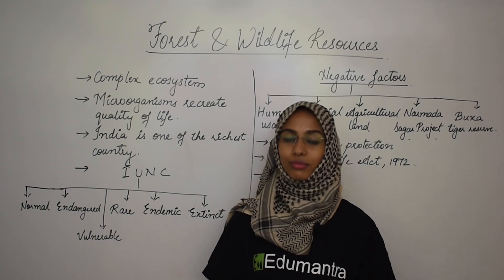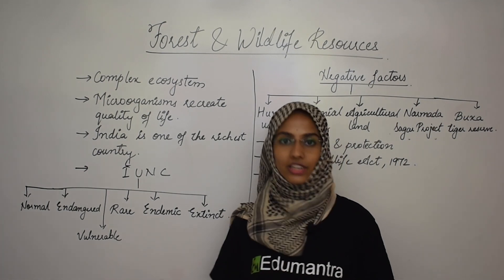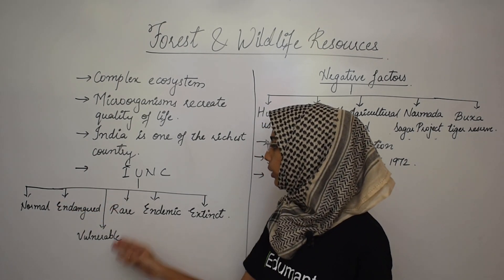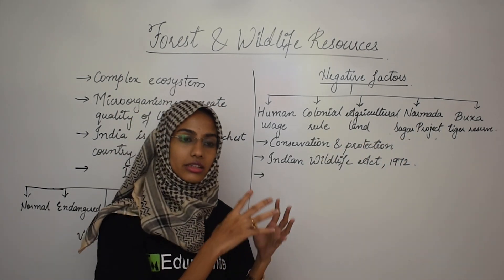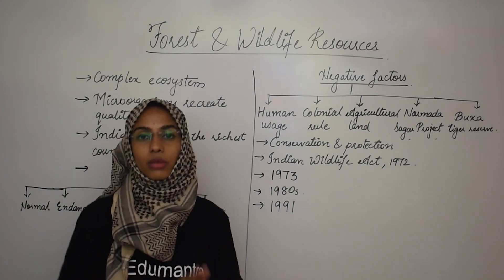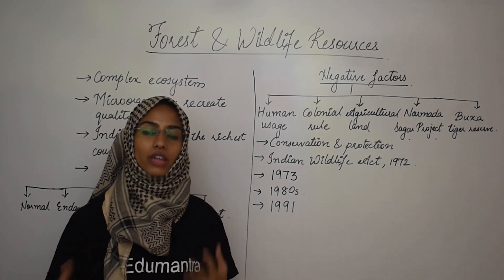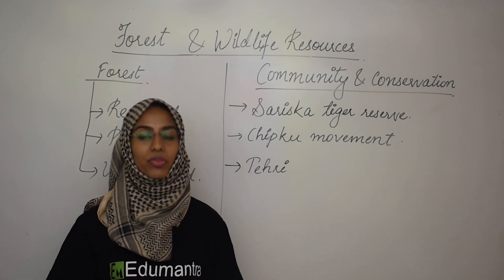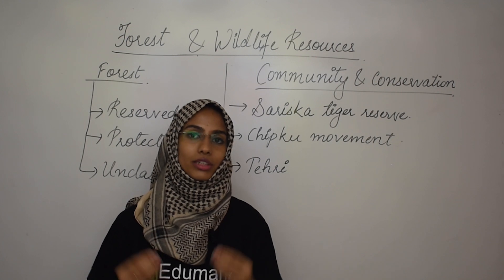FOREST AND WILDLIFE RESOURCES -CLASS 10 GEOGRAPHY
Class 10 CBSE / NCERT GEOGRAPHY CHAPTER 2, FOREST AND WILDLIFE RESOURCES, FULL CHAPTER SHORT EXPLANATION WITH DETAILS BY ALIFIA MISS